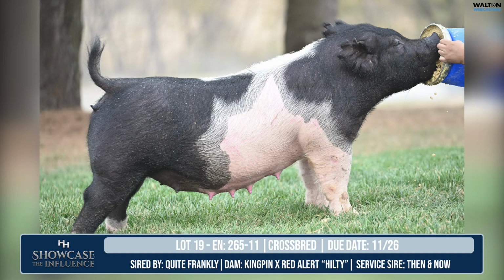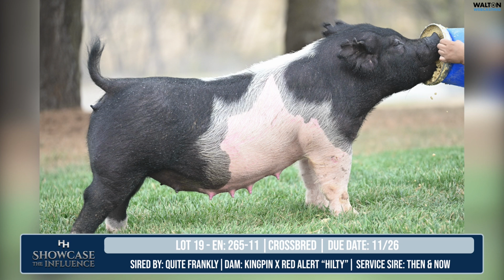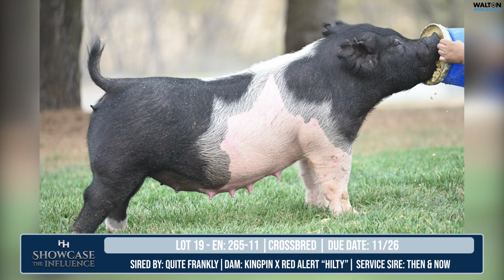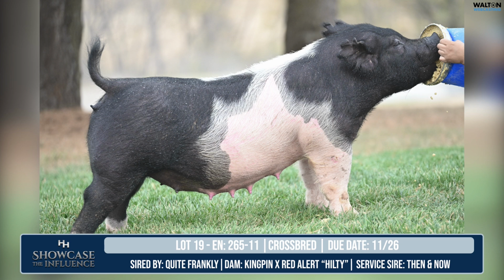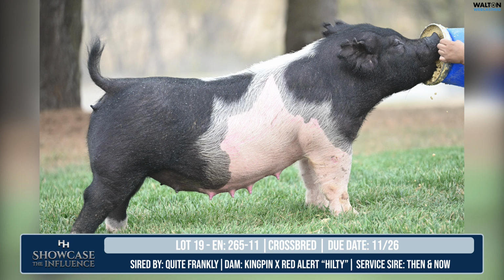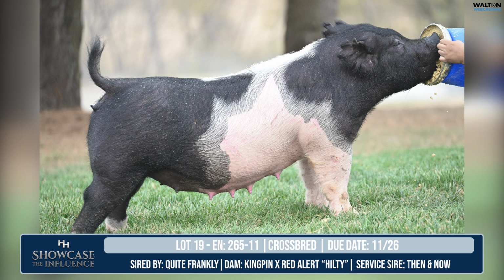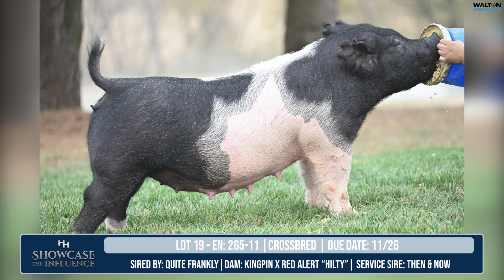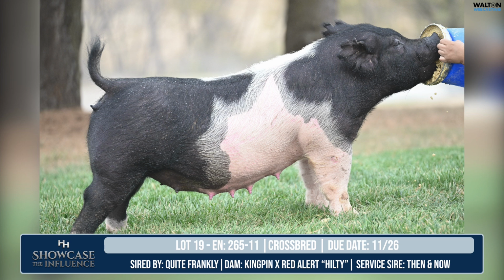Lot 19 HH First Edition